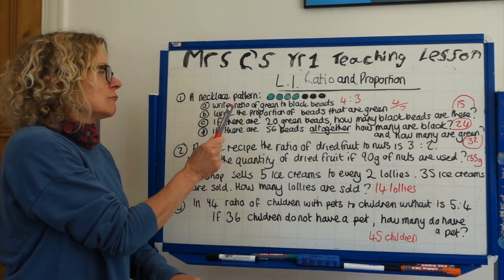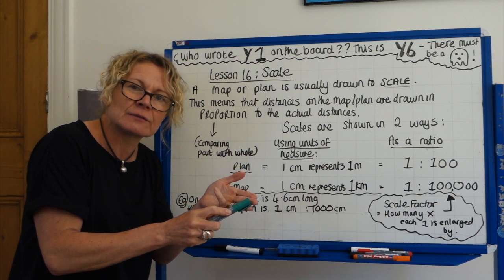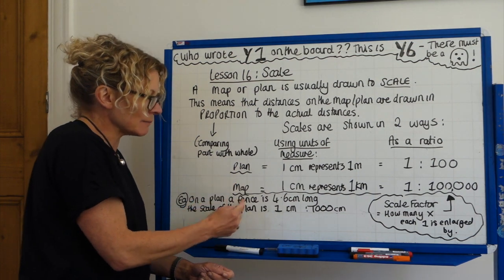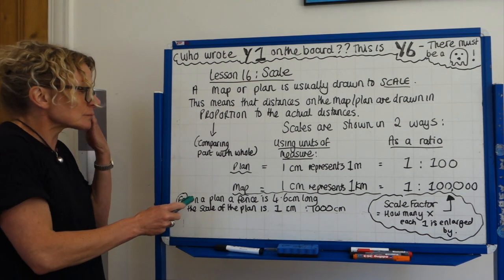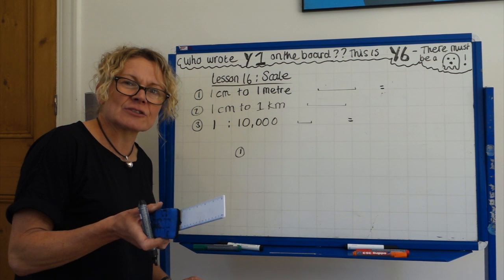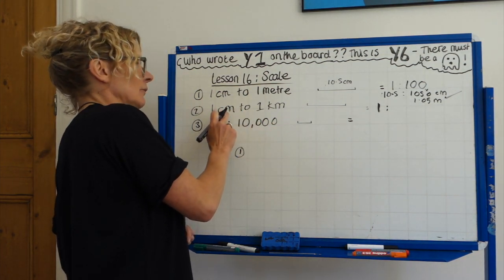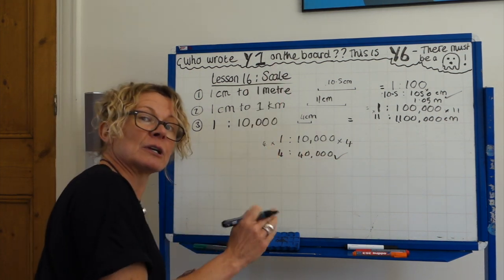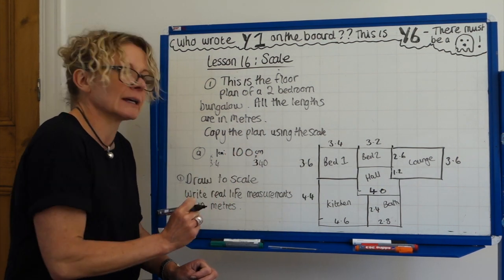Lesson 16: Scale